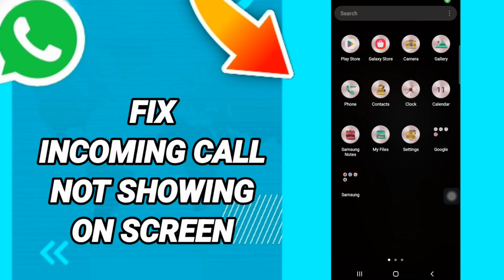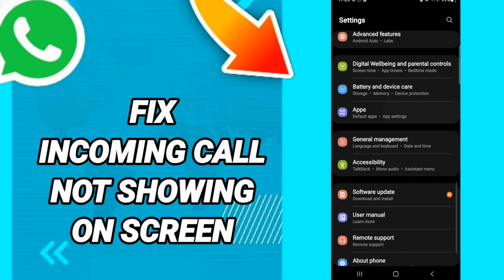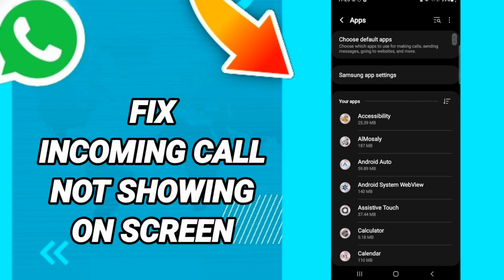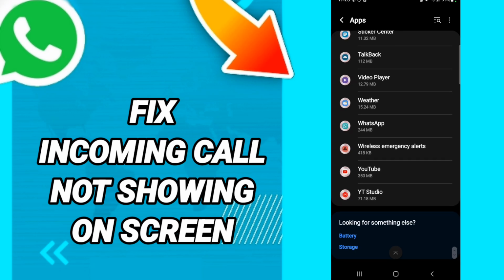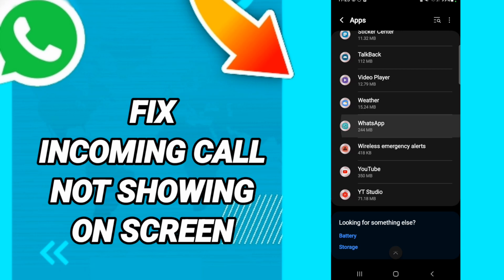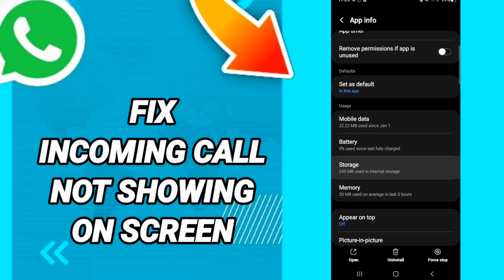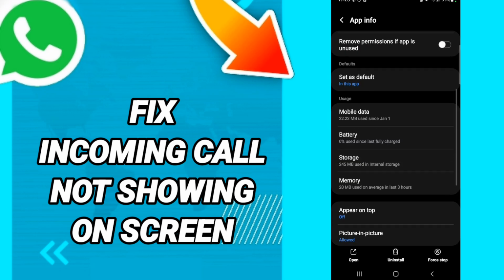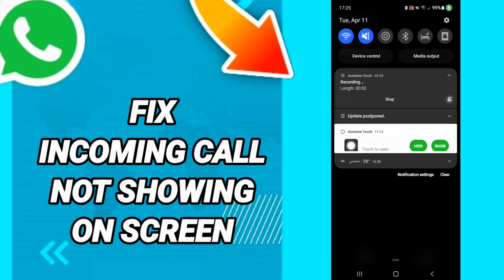How to fix incoming call not showing on screen On WhatsApp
How to incoming call not showing on screen On WhatsApp